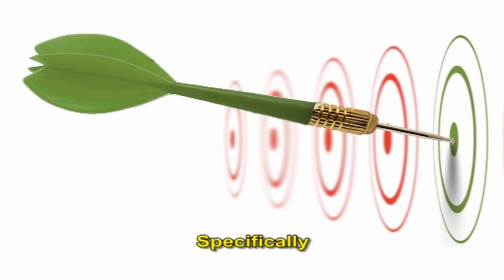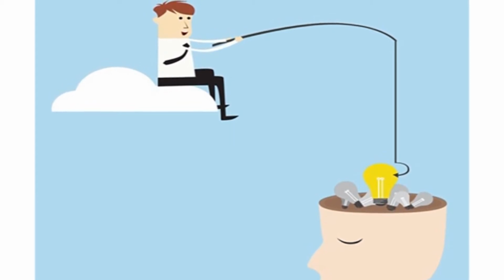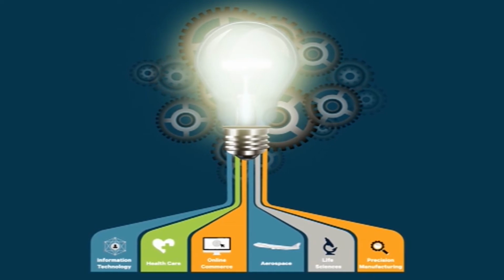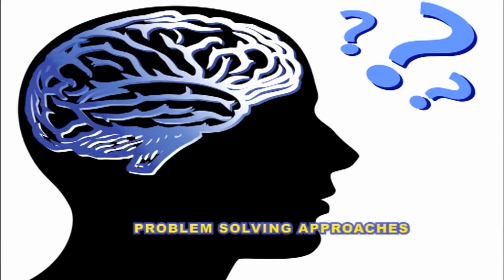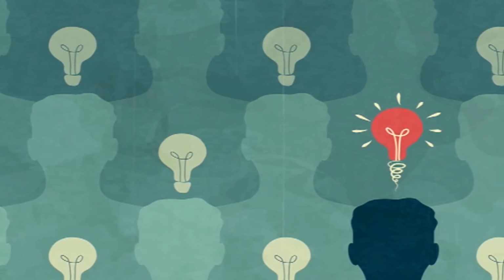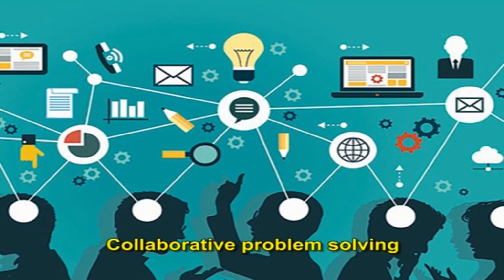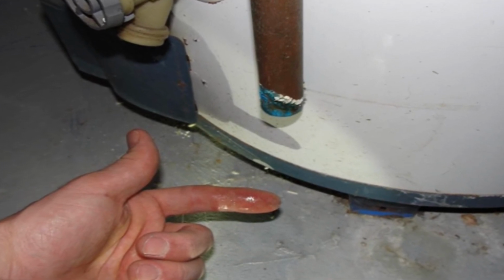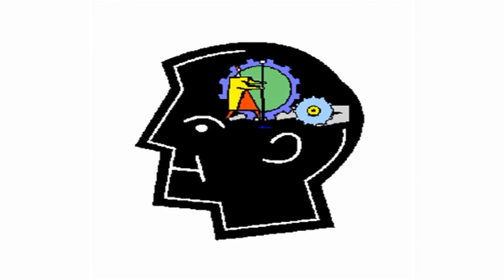Cognition and Learning 16 Kinds of Problems and Approaches to Problem Solving